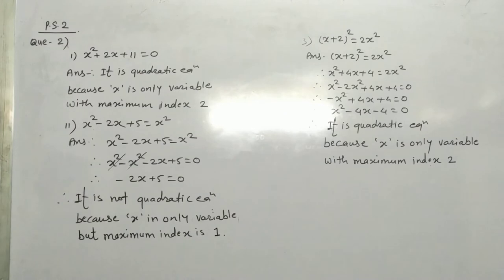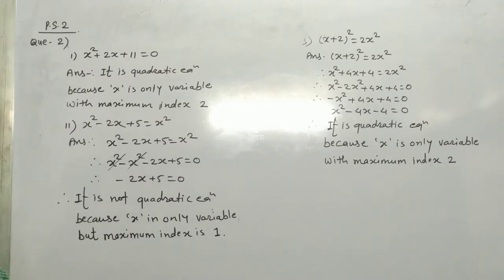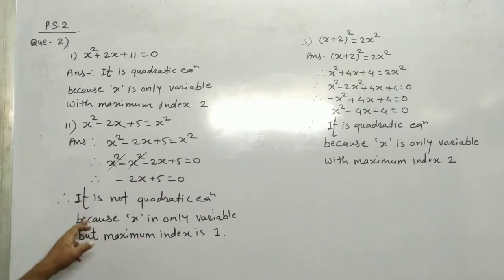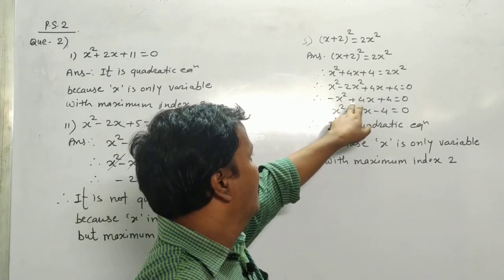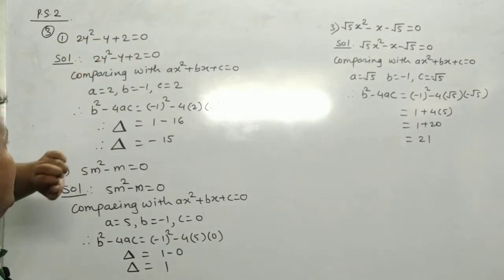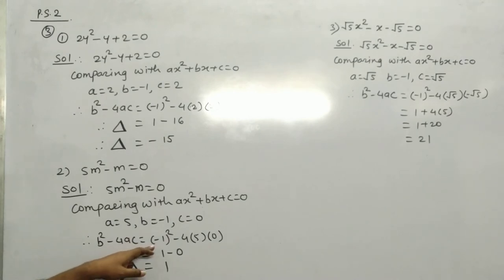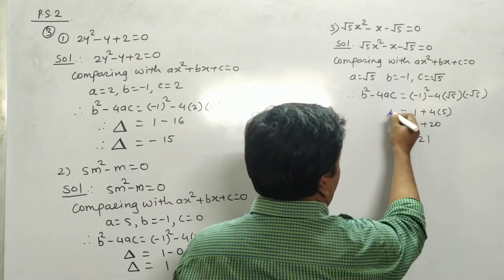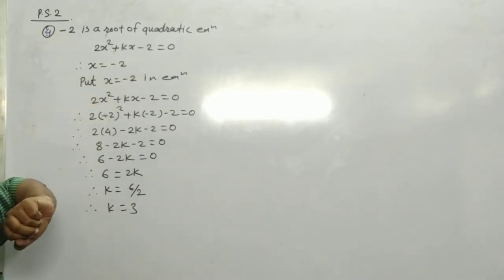Class 10th | SSC | Maths 1 | Chap 2 | PS 2 | Q2 to Q4